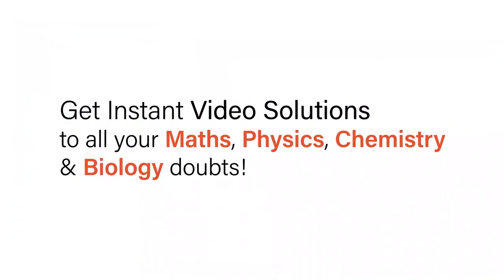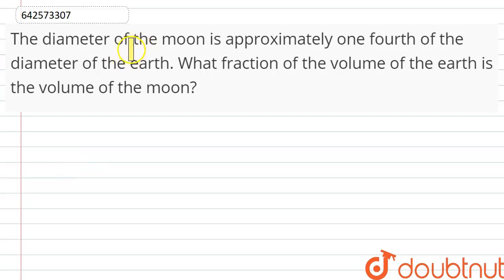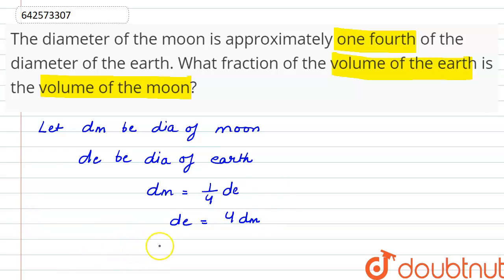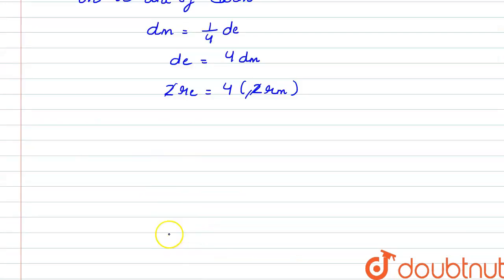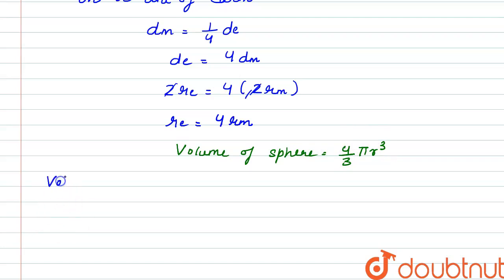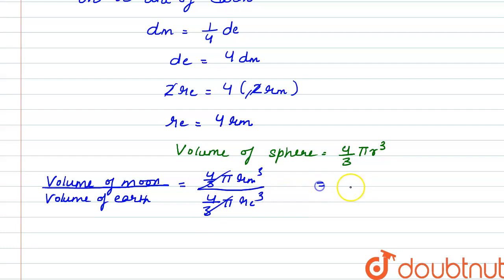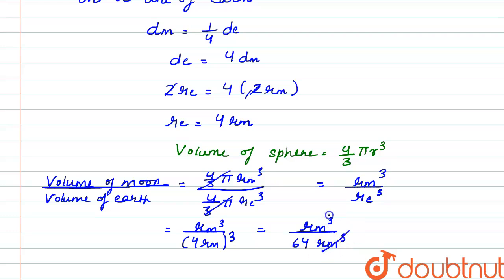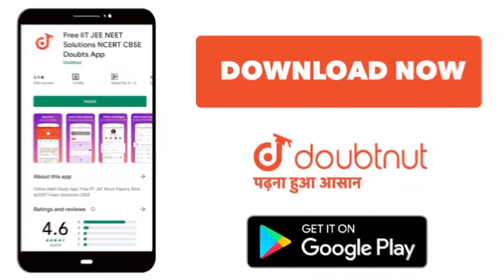The diameter of the moon is approximately one-fourth of\r\nthe diameter of the earth.\nWhat frac...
The diameter of the moon is approximately one-fourth of\r\nthe diameter of the earth.\nWhat fraction of the volume of the earth is the volume\r\nof the moon?
Class: 9
Subject: MATHS
Chapter: SURFACE AREA AND VOLUME OF A SPHERE
Board:CBSE

👉 Have Any Query? Ask Us.